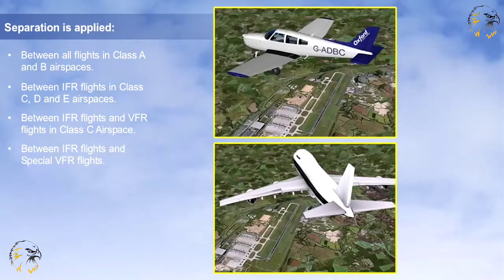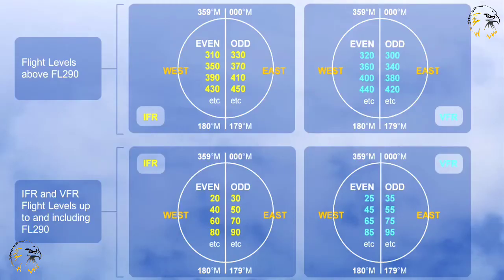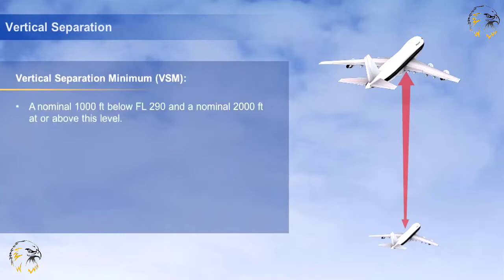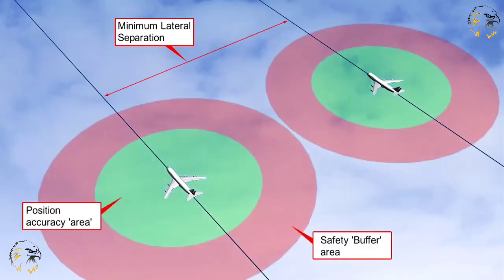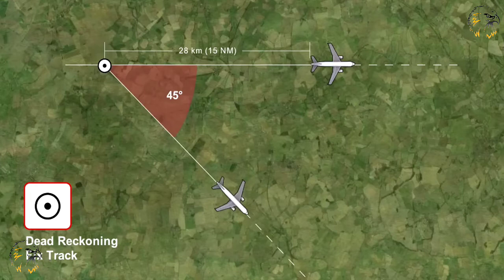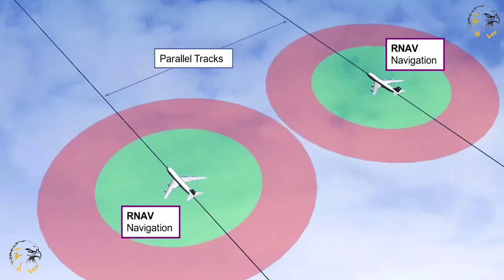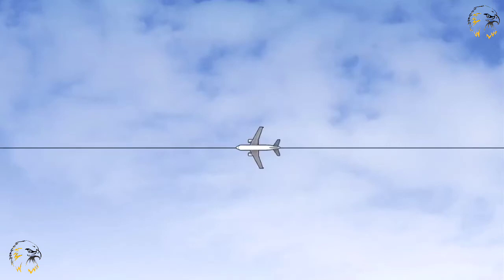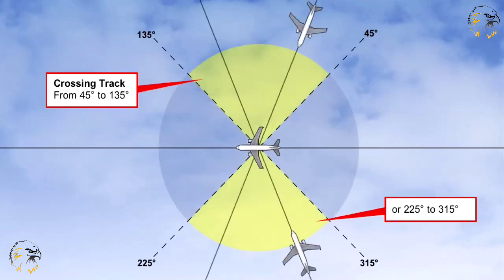052 AIR TRAFFIC SERVICESAIR TRAFFIC CONTROL SERVICES |AIR LAW |AIR REGULATION |ATPL/CPL TRAINING|CBT